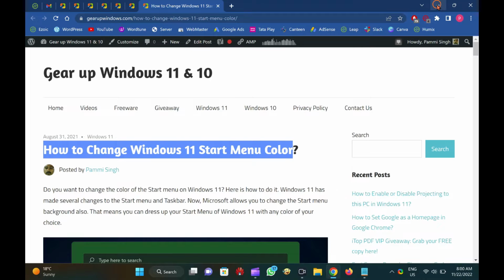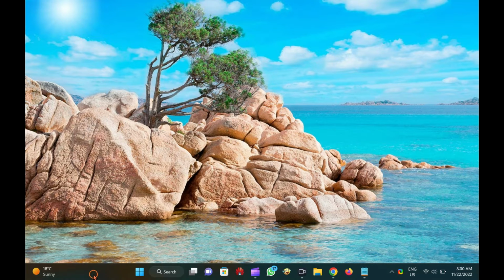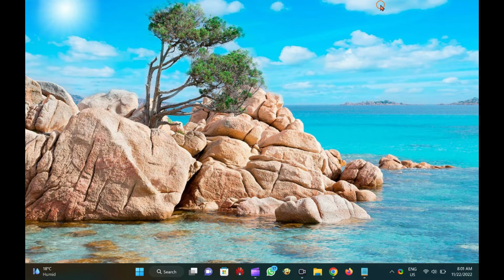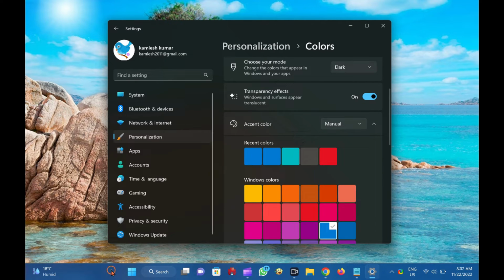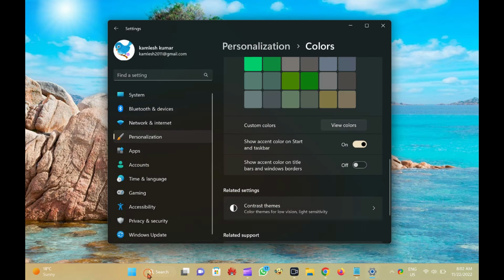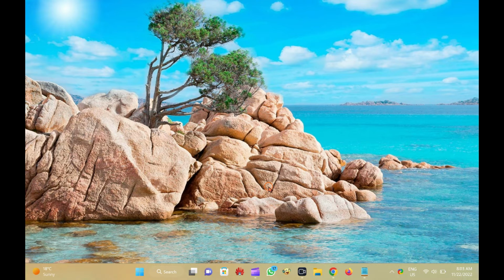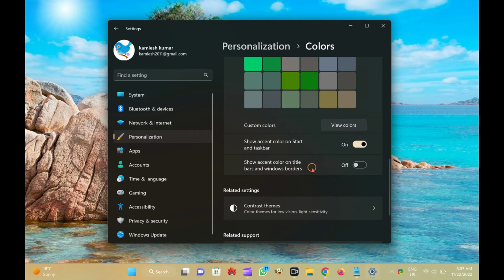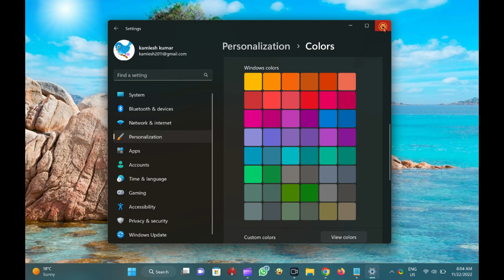How to Change Windows 11 Start Menu Color | GearUpWindows Tutorial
In this video, you will learn on How to Change Windows 11 Start Menu Color.

Microsoft has made several changes in Windows 11 Start menu and Taskbar. Now, you can change the Start menu background also. That means you can dress up your Start Menu of Windows 11 with any color of your choice.

By default, the Start menu uses black or white color. But now, you can use any color of your choice on the Start menu. However, changing the color of the Windows 11 Start menu will also change the color of the Taskbar. Because, at least for now, the setting is combined with both the Start menu and Taskbar.

How to Change the Start menu color in Windows 11?

Before changing the Start menu color of Windows 11, make sure that your copy of Windows is activated because Microsoft does not allow you to personalize your PC on inactive Windows. You can check Windows 11, if it is activated or not

Now, open the Settings app by pressing Windows + I keys from the keyboard.

Then, click on the Personalization category from the left sidebar in the Windows Settings.

Next, select the Colors tab from the right-side pane of Personalization.

Now, scroll down to the bottom on the right-side pane and turn the toggle On next to Show accent color on Start and taskbar option.

Now, the Start menu and taskbar will wear the ascent color which you have selected. To change the color, scroll up to see the “Ascent color” option. Select Manual from the drop-down menu of the “Ascent color” option. Then select any color of your choice that you would like to use.

If you don’t like any built-in palette color, scroll down a bit and then click the View Colors next to the “Custom colors” option.

Select the color of your choice here, and then click the Done button.

Now, you can safely close the Settings app.

The changes are immediate, and no need to restart your Windows 11 computer. The Start menu and taskbar of Windows 11 will now wear your custom color.

How to Automatically Set the Color of Start menu and Taskbar on Windows 11?

If you cannot decide which color you need or the selected color does not match your requirements, it is also possible to set Windows 11 to choose a color automatically from your Wallpaper. Windows 11 will automatically use the accent color by picking a dominant color from your wallpaper. This option is handy for those who use Wallpaper Slideshow in Windows 11.

To proceed with steps, first, Open the Settings app by pressing Windows + I keys from the keyboard.

Now, the Start menu and taskbar will wear the ascent color which you have selected manually.

To set the automatic color, scroll up to see the “Ascent color” option. Select Automatic option from the drop-down menu of the “Ascent color.”

That’s it. No more action is required that means you can close the Settings app safely.

Chapters

00:00 Intro
00:45 How to Change the Start menu color in Windows 11?
02:20 How to Automatically Set the Color of Start menu and Taskbar on Windows 11?